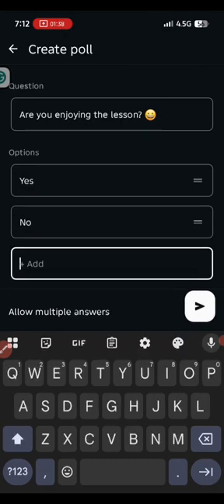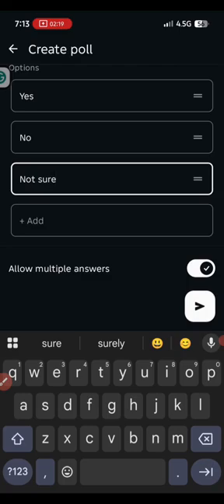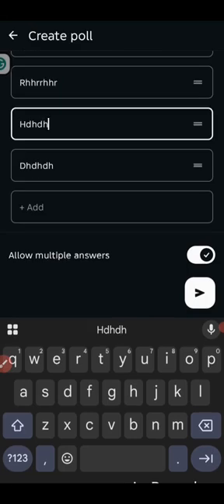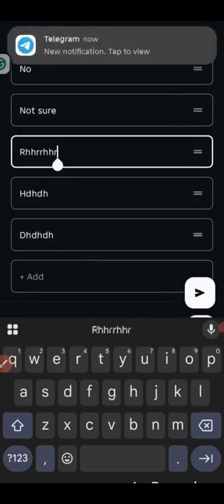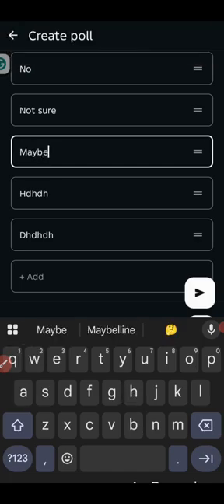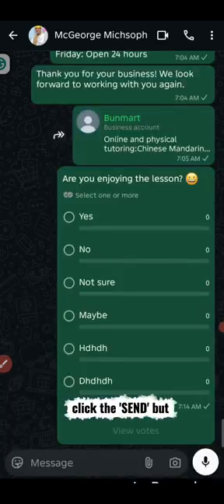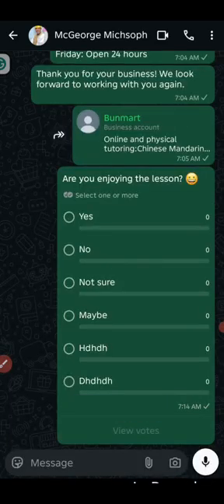Here's How to Create Poll on WhatsApp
This tutorial teaches you on how to create poll on your WhatsApp group. it is automated, giving you accurate number of votes.